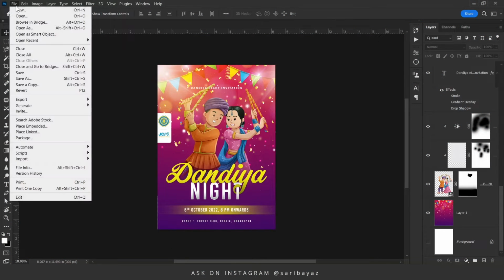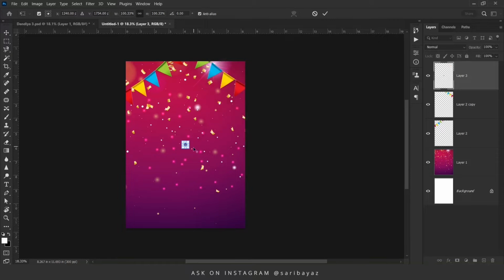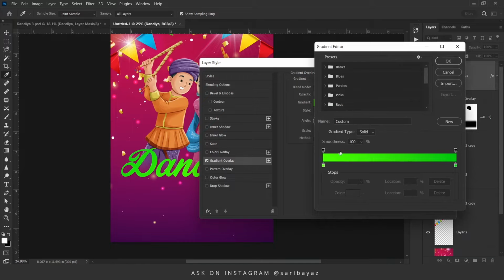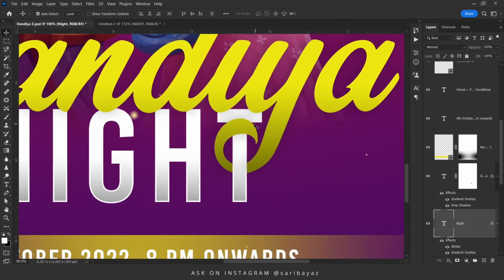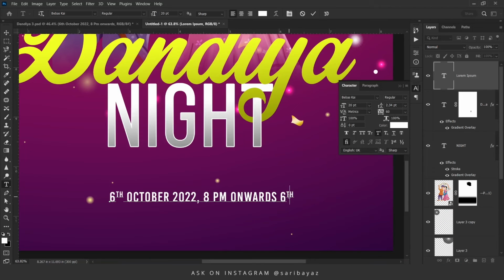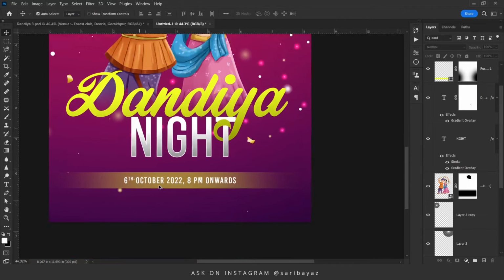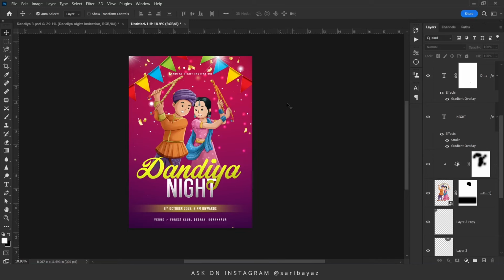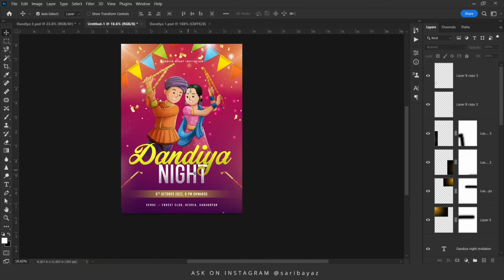Festival poster design in photoshop - Photoshop tutorial step by step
Dandiya poster design tutorial
Indian Festival poster design in photoshop

About the video:
I am Sarib, and in this video i will show you guys how to make posters in photoshop for Indian festivals like- Dandiya, Diwali, Navratri, Dussehra, etc

For any Inquiry and business

Thanks!